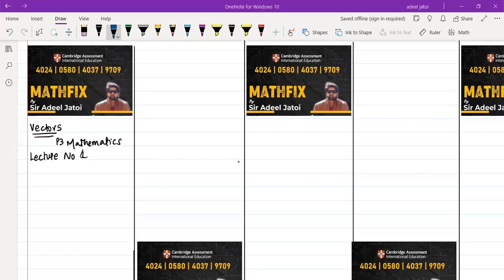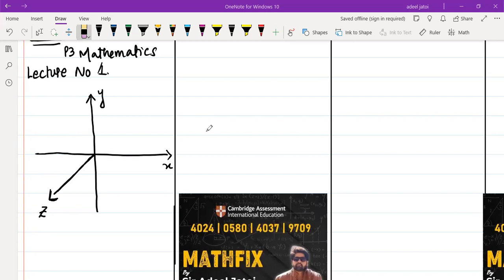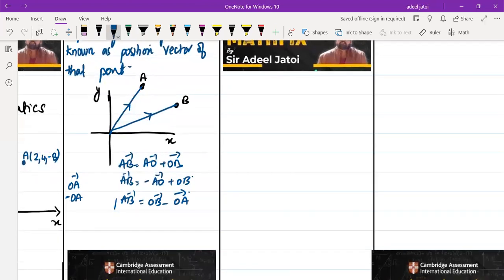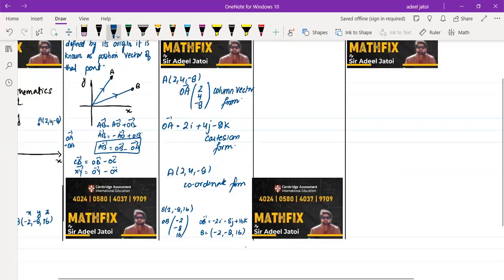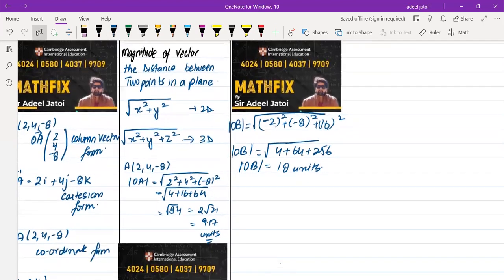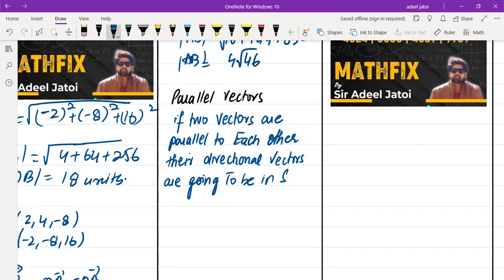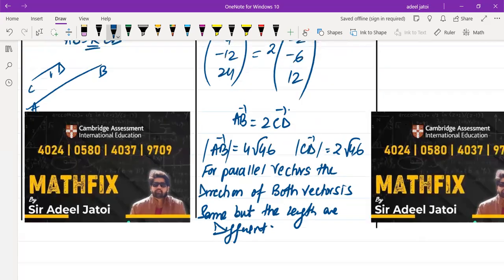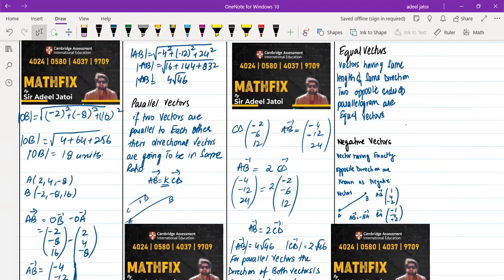9709 P3 Vectors lecture no 1 Basics